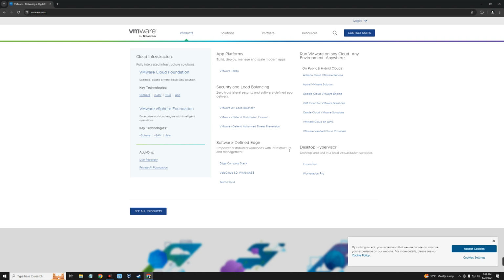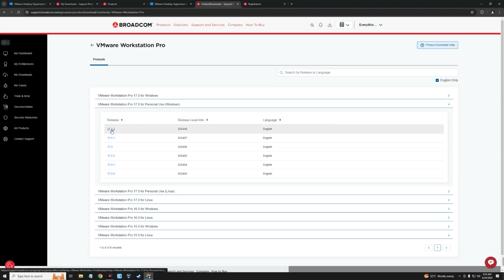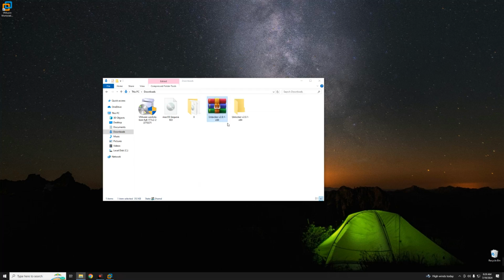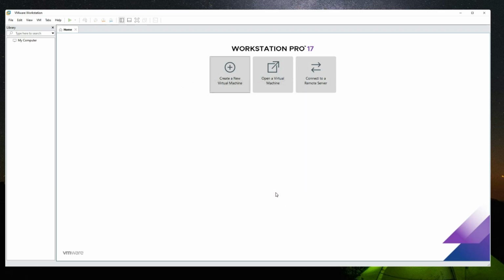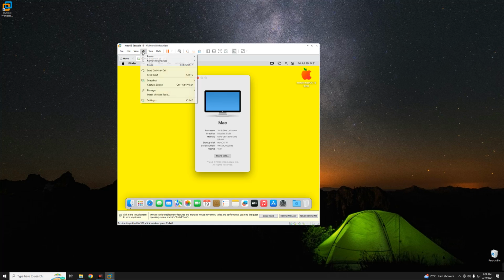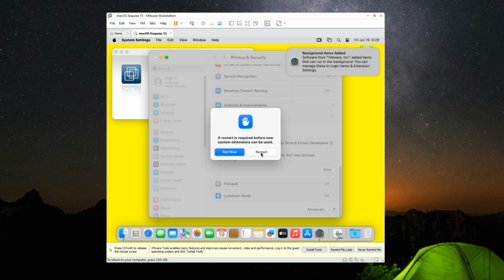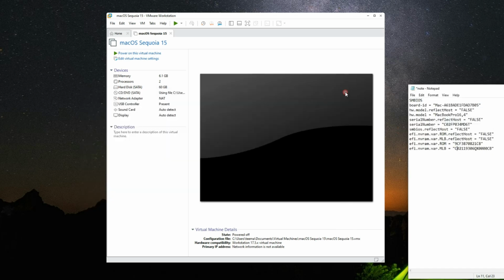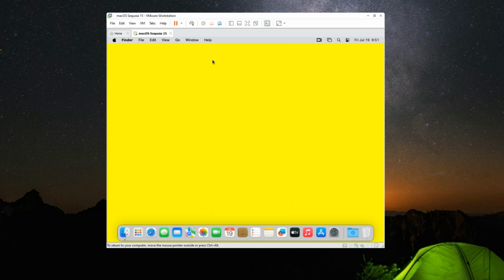How to Install macOS Sequoia on VMware on Windows PC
In this video I will show you how to Install macOS Sequoia 15 on Windows 10 / Windows 11 using VMware Virtual Machine.

SMBIOS
board-id = "Mac-A61BADE1FDAD7B05"
hw.model.reflectHost = "FALSE"
hw.model = "MacBookPro16,4"
serialNumber.reflectHost = "FALSE"
serialNumber = "#"
smbios.reflectHost = "FALSE"
efi.nvram.var.ROM.reflectHost = "FALSE"
efi.nvram.var.MLB.reflectHost = "FALSE"
efi.nvram.var.ROM = "#"
efi.nvram.var.MLB = "#"